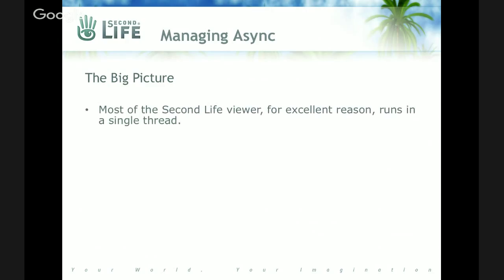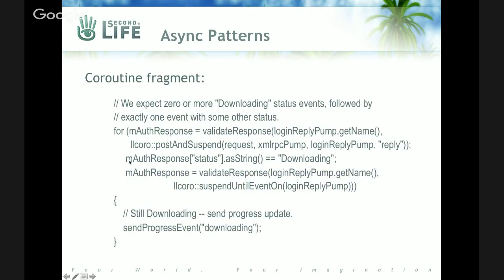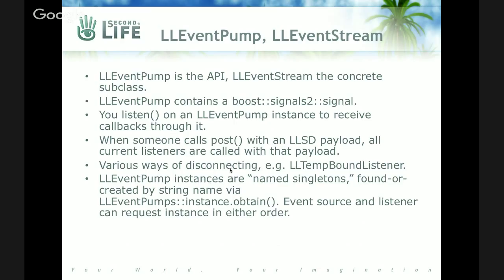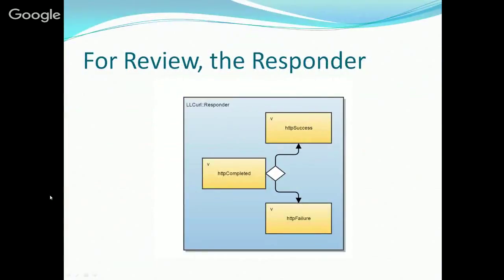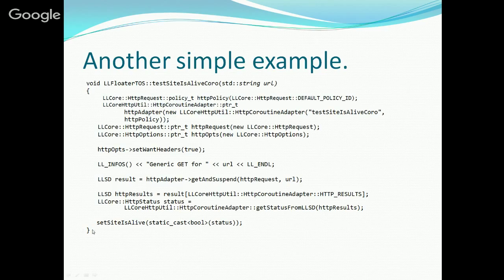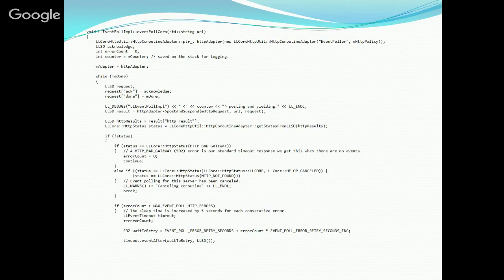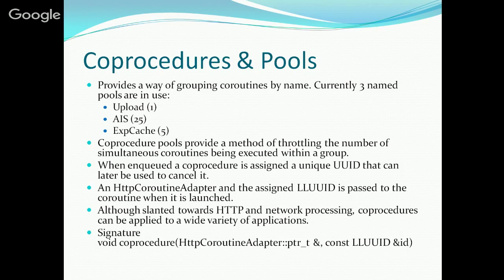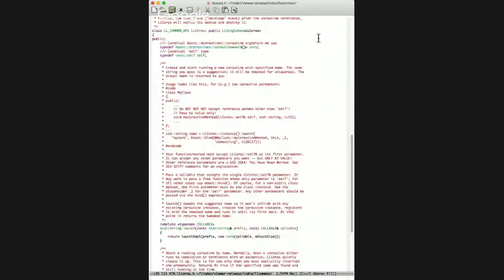Linden U: Coroutines & the HTTPAdapter.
Nat & Rider Linden's presentation on Coroutines and HTTP in the Viewer.